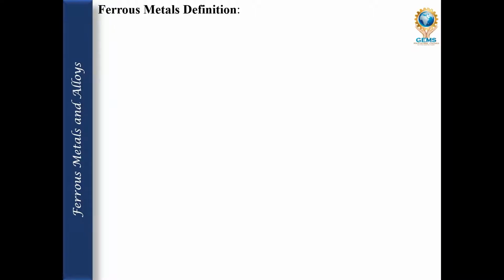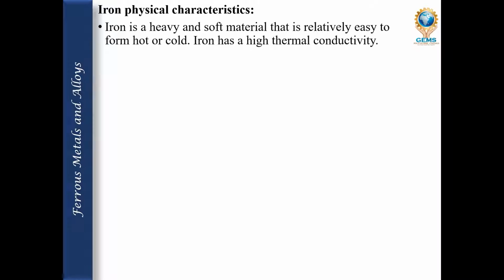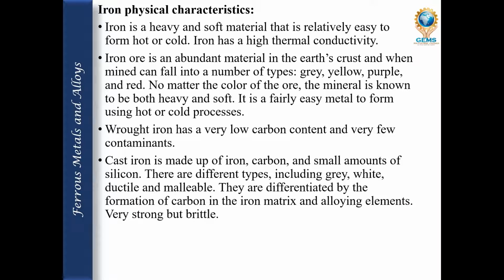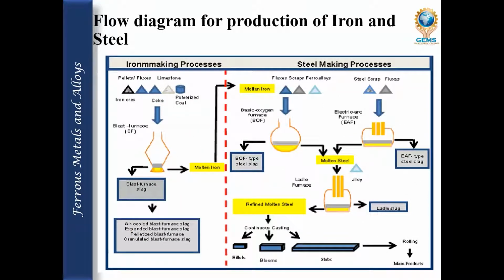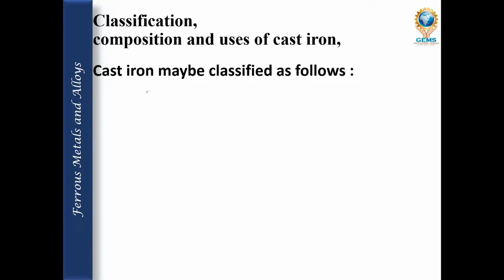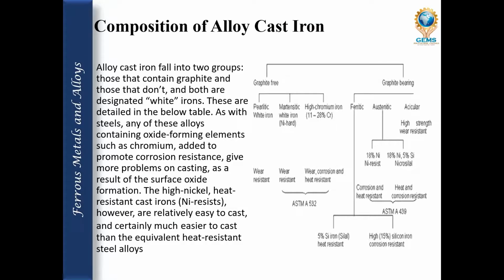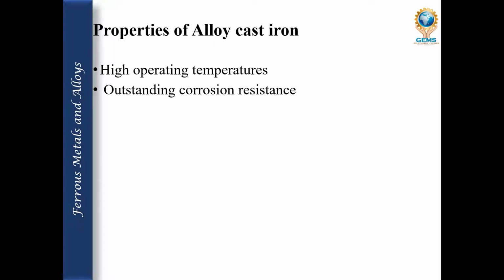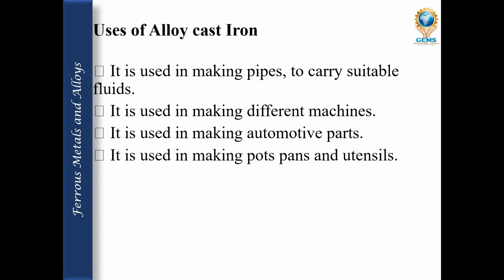L5- Characteristics and application of ferrous metals (Part-1)